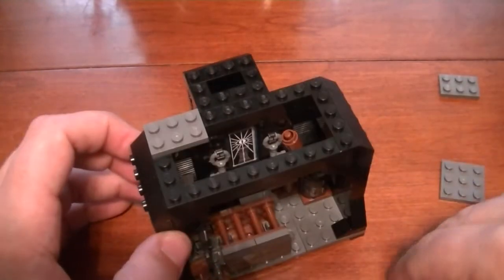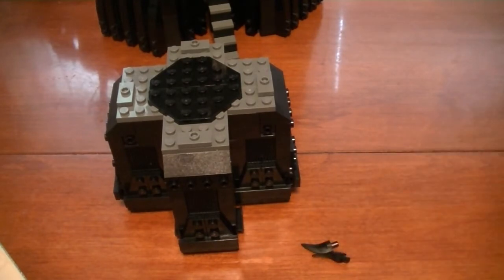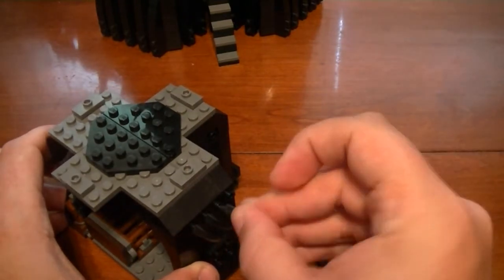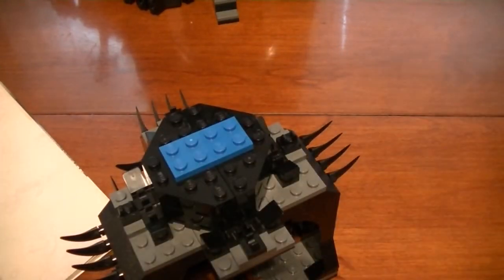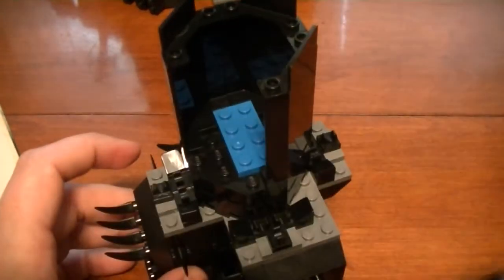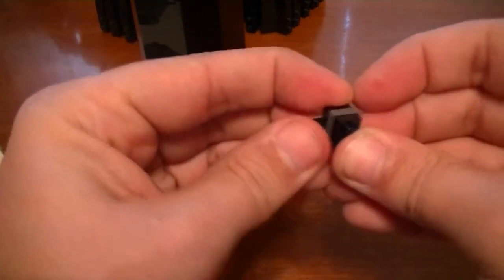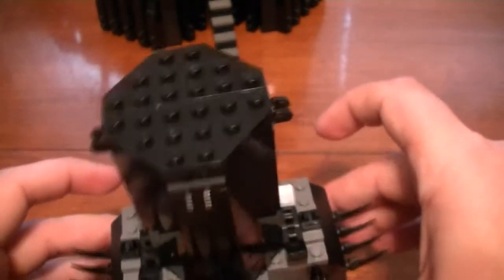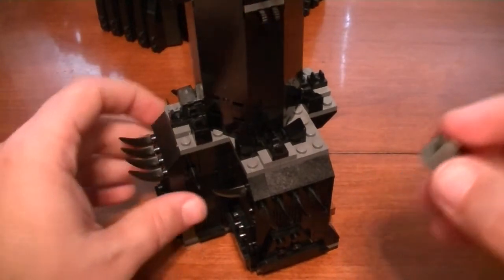Lego 10237 - Lord of the Rings The Tower of Orthanc Part 14 - Buildthrough and Review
Showing off the steps needed to build Lego 10237, The Tower of Orthanc.  The Tower of Orthanc is part of the second Lego Lord of the Rings series, which contains 5 sets.  This set comes with Saruman, Gandalf the Grey, Grima Wormtongue, Treebeard, 2 orcs, and an Eagle.

The Tower of Orthanc is a Lego exclusive, and is the 12th largest Lego set ever released.  It has 2359 pieces and a retail price of 199.99.  It should take me upwards of 8 hours or so to put this together, so let's see how it turns out!!!